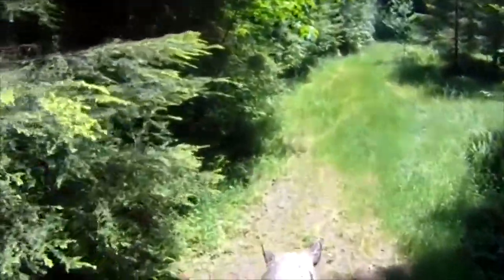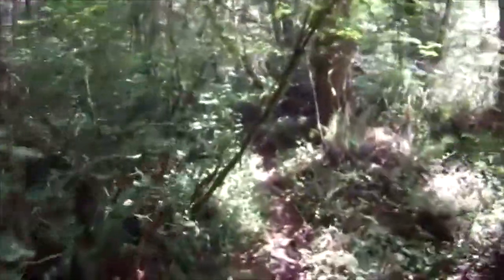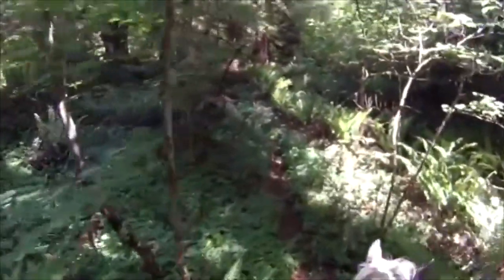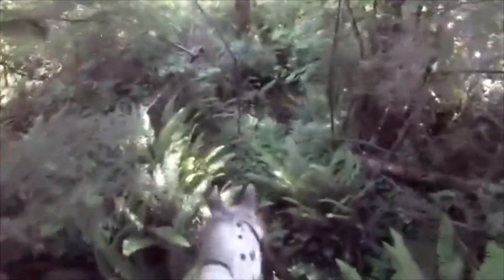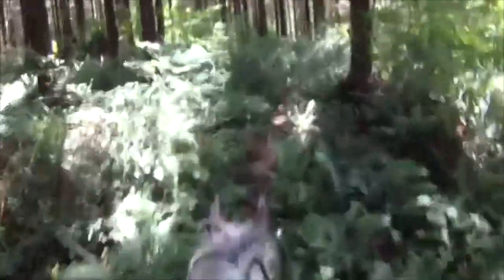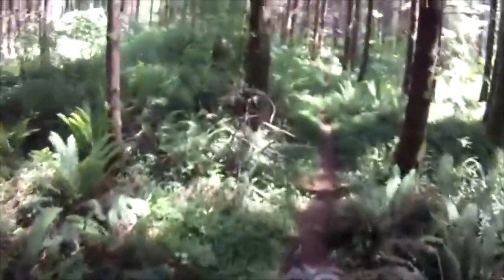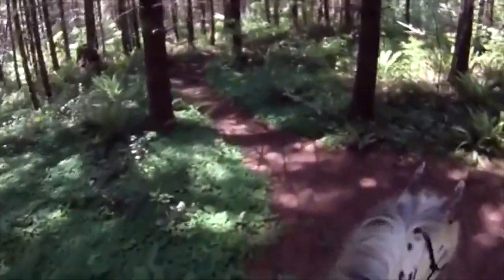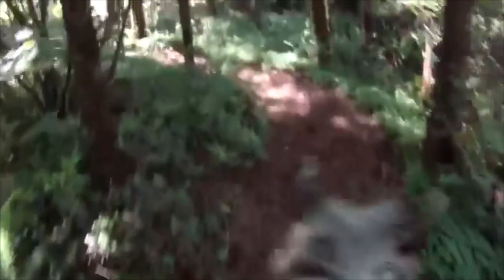Saddle up for a Virtual Horse Ride with Paco Part 1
Saddle up for a Virtual Horse Ride with Paco Part 1 - the ride to the CREEK.

Hi I'm Missy Wryn, Holistic Natural Horse Trainer who’s SHIFTING the PARADIGM of Horse Training to one WITHOUT the Use of Force, Fear, Food or TRAUMA.

Get your FREE copy of my "How To Holistic Horse Training eBook" @

If you’d like to help me continue providing my Training the WHOLE Horse® 🐴 horse training videos for FREE please consider becoming a Patron of mine by visiting